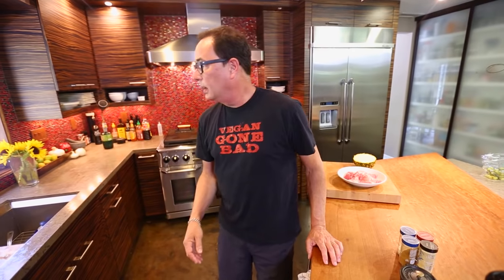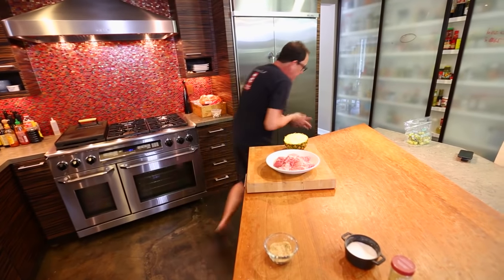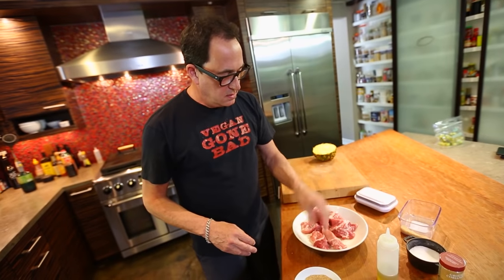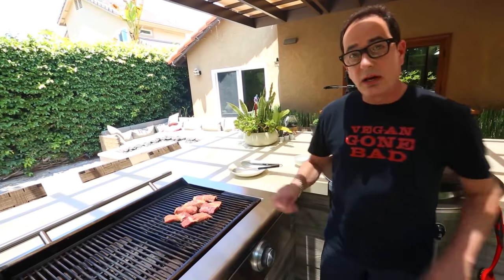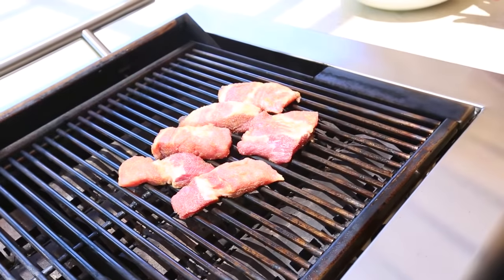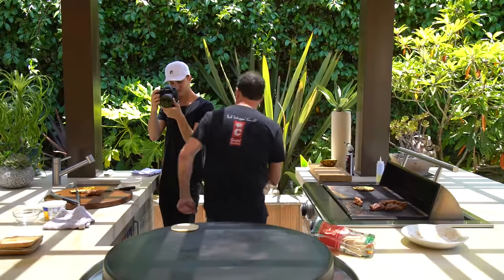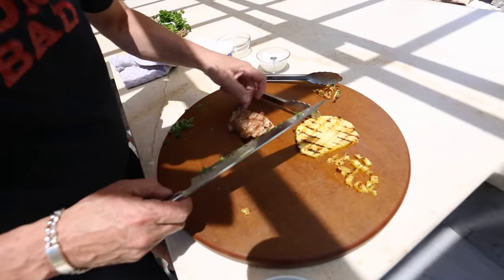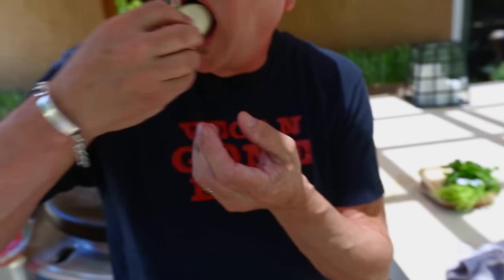Delicious Pork Tacos with Grilled Pineapple | SAM THE COOKING GUY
The spice of the pork and the sweet of the pineapple makes an outrageous combination.

00:00 Intro
00:22 Making a rub
2:26 Seasoning pork
3:52 Grilling pork
4:48 Slicing & grilling pineapple
6:07 Cutting pineapple
6:40 Making a sauce
8:03 Cutting pork
8:46 Building
9:20 First Bite
9:47 Outro